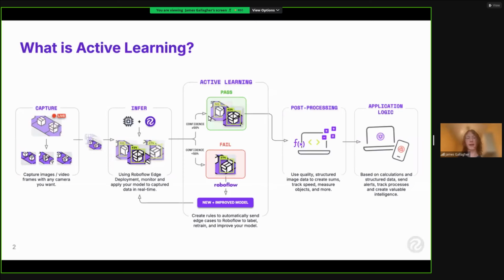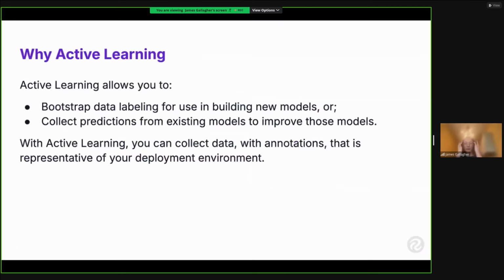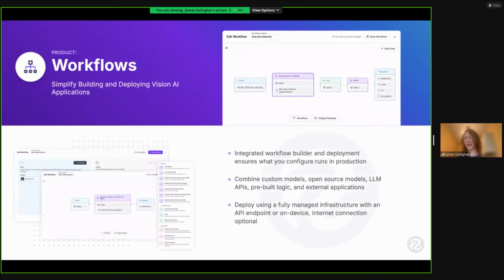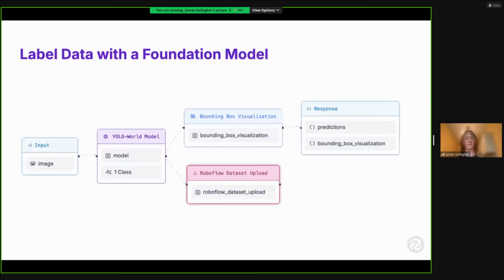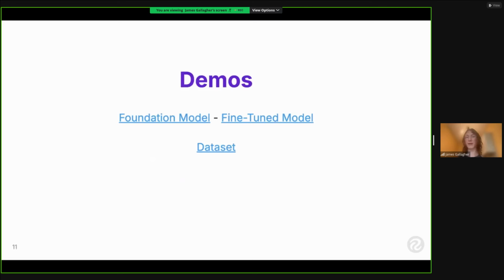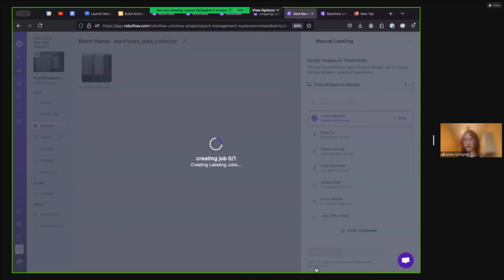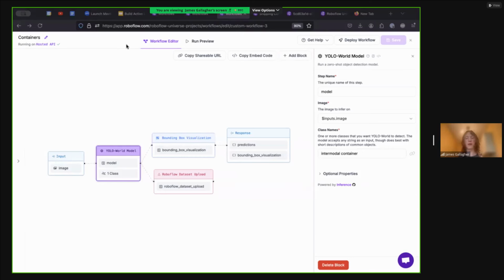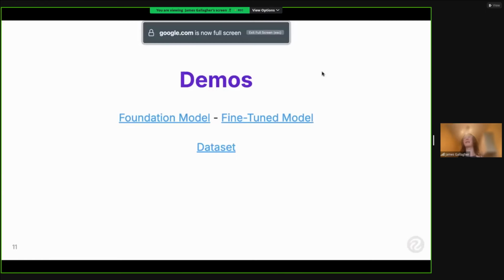Active Learning in Computer Vision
Learn how to create active learning pipelines to use production data for training your next computer vision model!